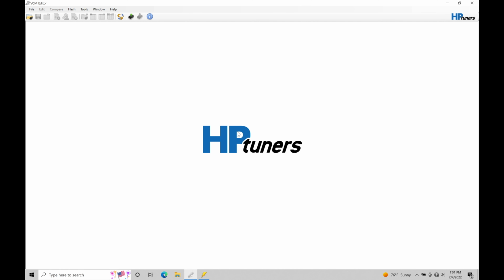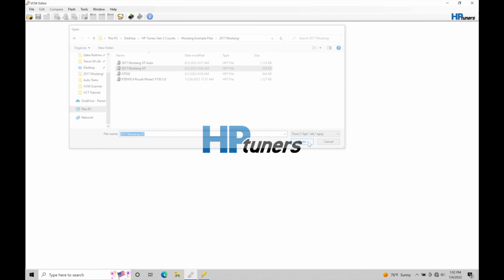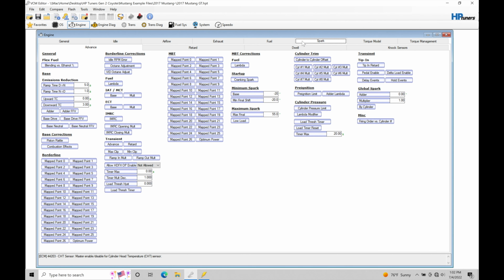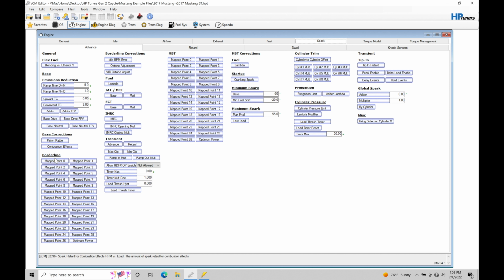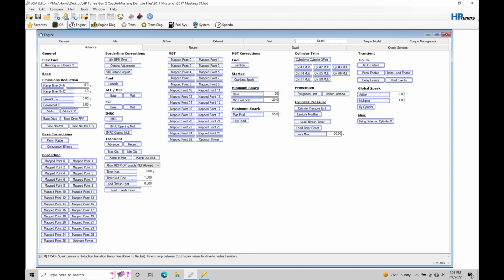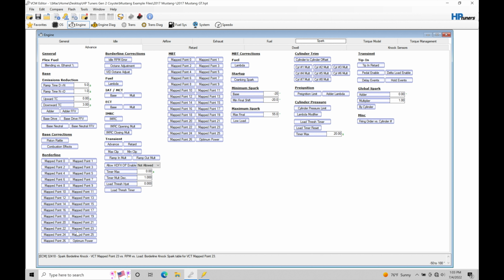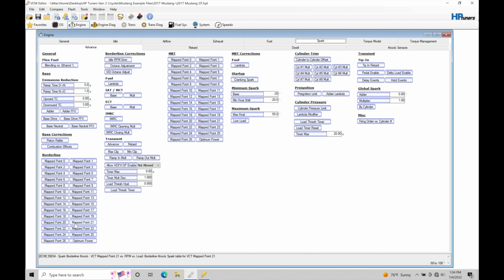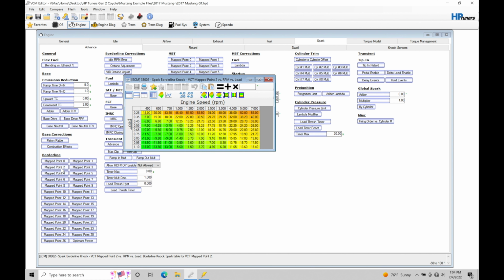HP Tuners Ford Gen 2 Coyote Training Part 34: Spark Timing Basics | Evans Performance Academy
HP Tuners Ford Gen 2 Coyote Training Part 34: Spark Timing Basics breaks down how spark timing works within the combustion cycle.  We cover the relevance of spark timing to cylinder pressure and how/why we are optimizing it.